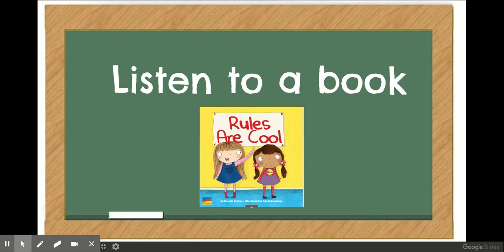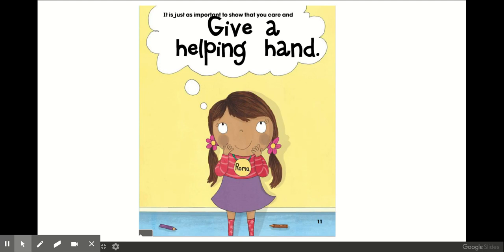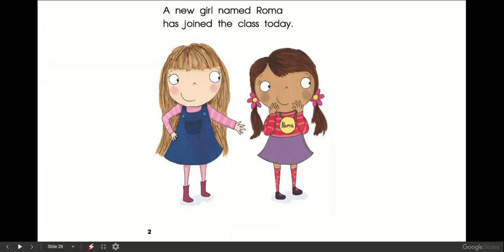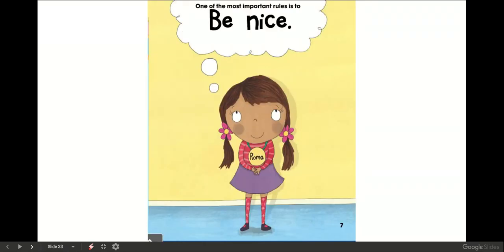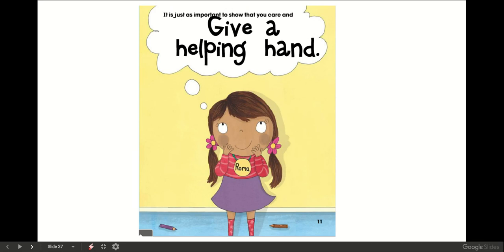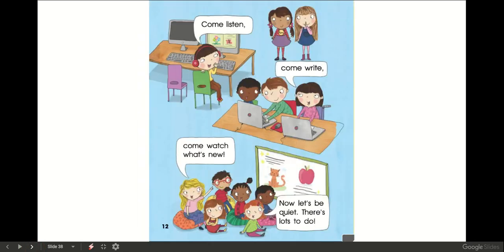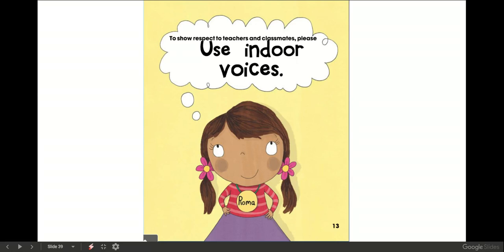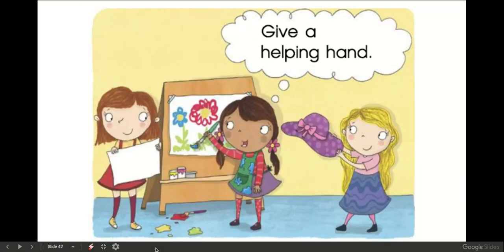Rules Are Cool Read Aloud with Text Features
Establish or revisit your classroom rules. Speech bubbles and thought bubbles are discussed before reading the rules.